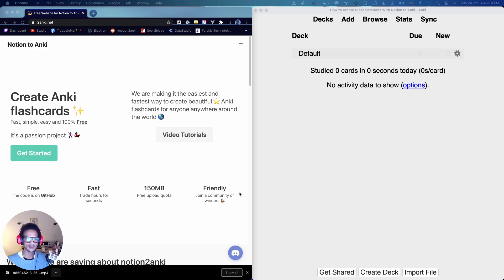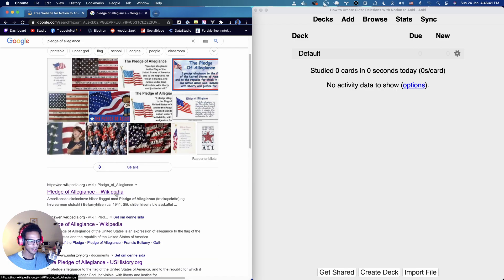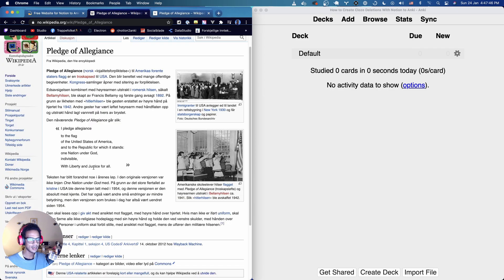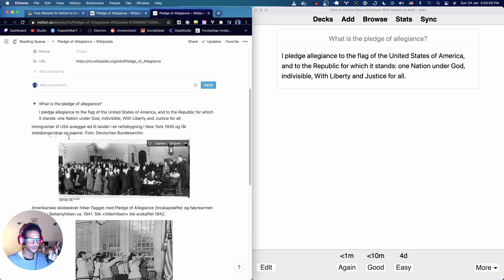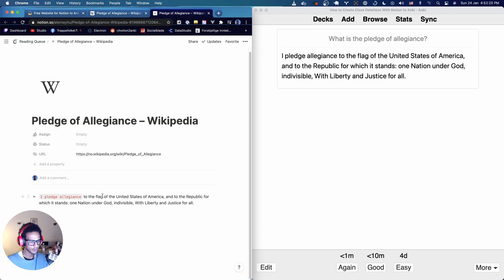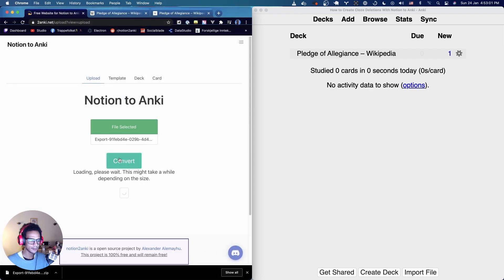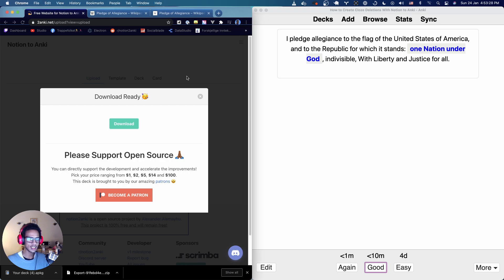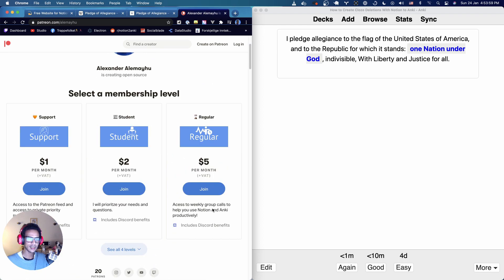How to Create Cloze Deletions With Notion to Anki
In this video we use cloze deletions to memorise the pledge of allegiance.

Hei friends 👋🏾

I wanted to make a short video on the basic usage for new users who are having issues creating cloze deletions.

Here is the video where you can learn how to setup Save to Notion like I have